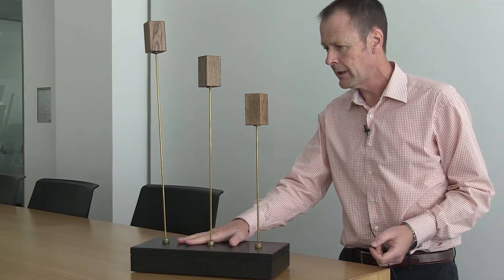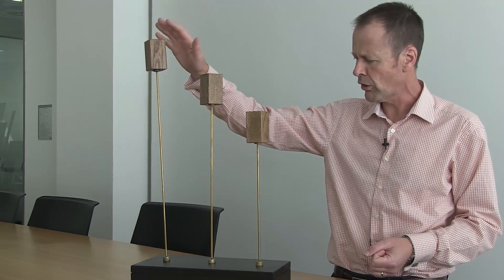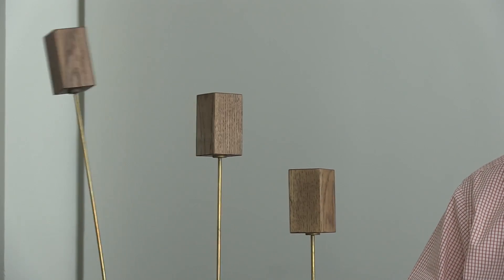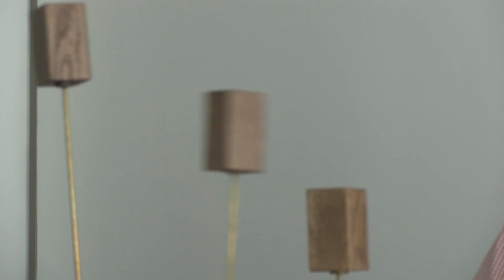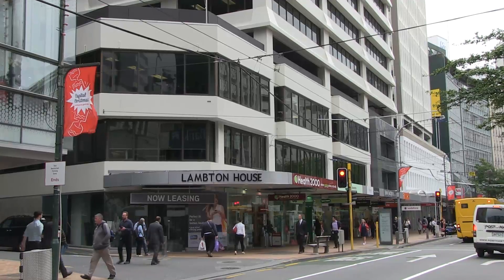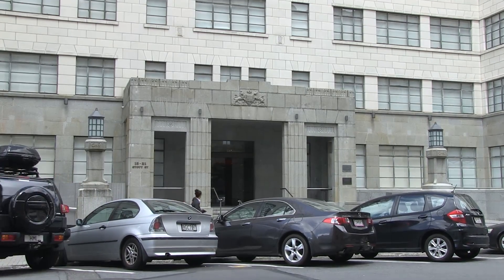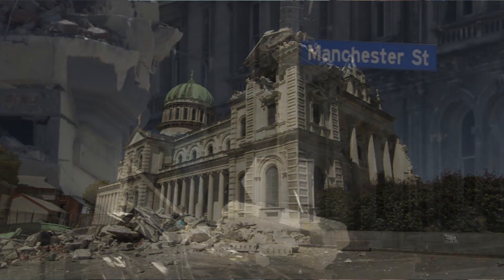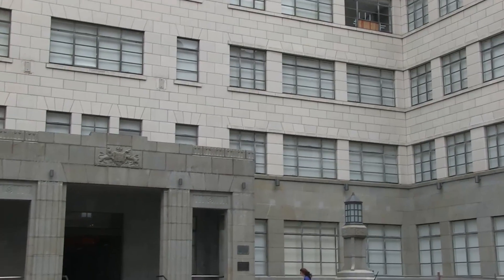Impact of Kaikoura Earthquake on Wellington buildings